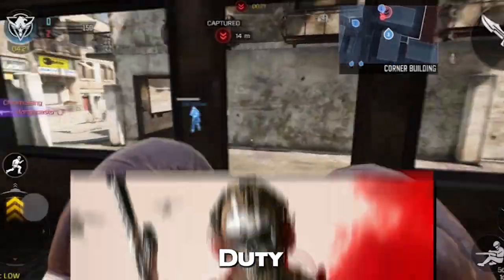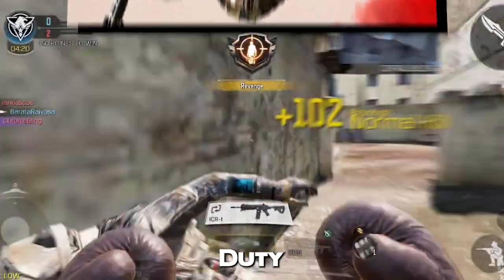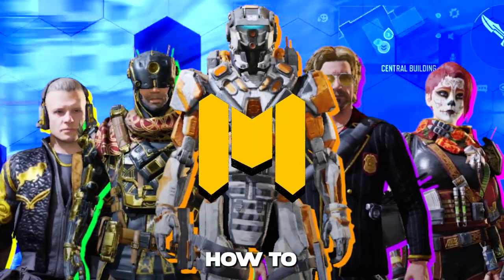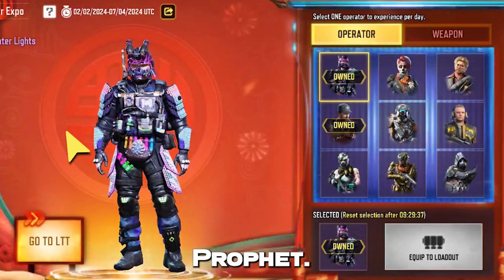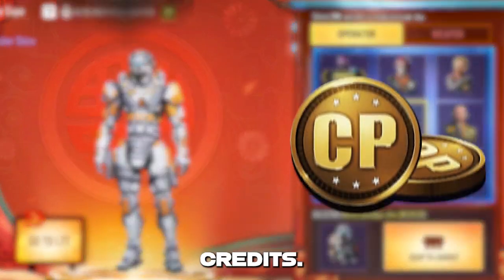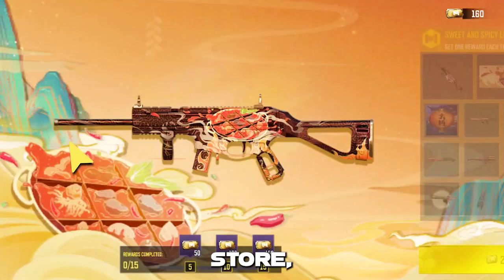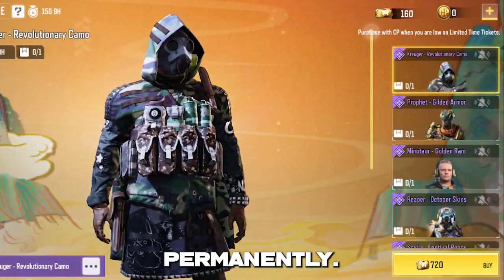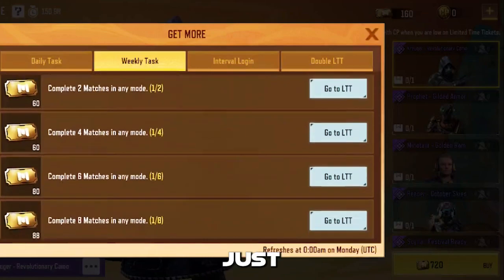These RARE Operators Are Free !? | CODM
Hello Guys!

In this video, I am going to show you how you can get this rare operator for FREE, without any CP or Credits.

P.S I like Cats